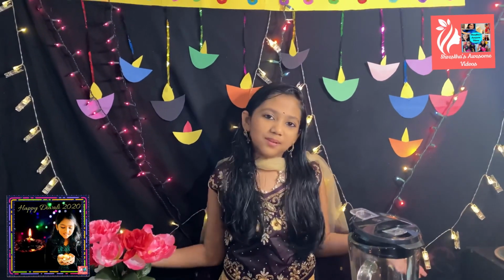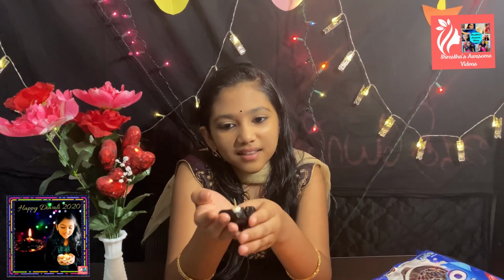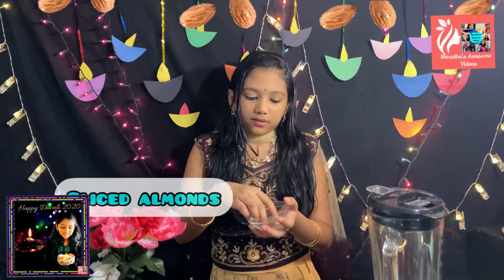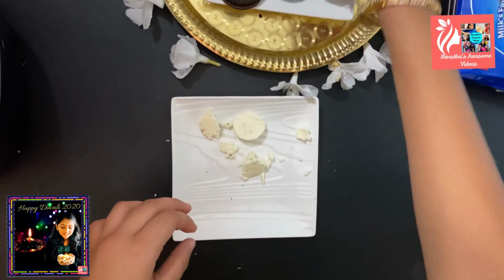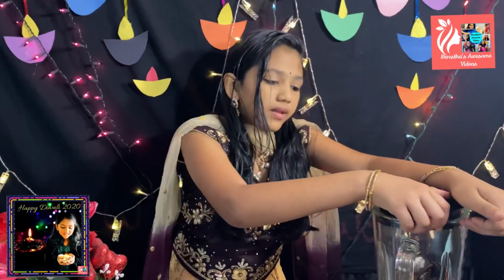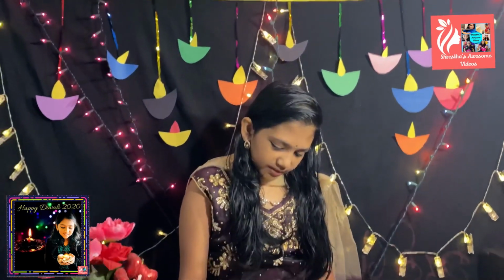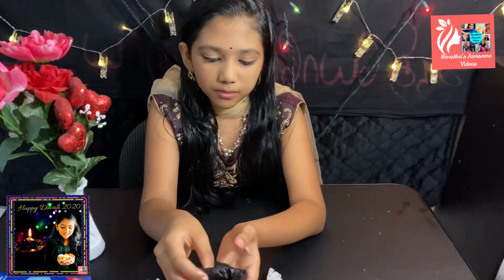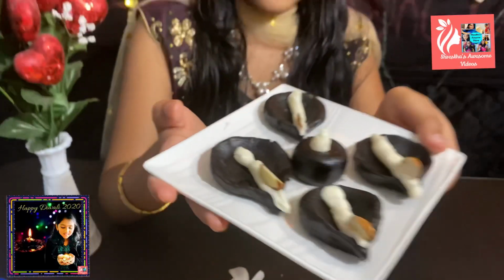Diwali Special Oreo Diya Baati Delight |Diya Baati Oreo Sweets recipe in 5 minutes|Diwali Snacks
Hello Everyone,
Happy Diwali!!
Here is unique Diwali Sweet recipe edible diya named Diya Aur Baati is shared. This unique Diwali Mithai is also known as Diwali barfi. This Diya aur Bati Mithai is made from only four ingredients. Diya aur baati is edible diya shaped diwali special mithai recipe.
Here is step by step how to make unique diwali mithai diya aur baati recipe.
Must share your thoughts about this video recipe in comment section.

Ingredients for the recipe:
Oreaos
Chocolate Syrup
Almonds

This Video recipe is about :
Diwali sweets,
Diwali mithai,
Diwali barfi,
unique diwali sweets,
unique diwali mithai,
unique diwali recipe,
diya sweet without mould,
edible diya,
diya mithai,
diya ki mithai,
diya ki mithai kaise banate hain,
diya ki mithai kaise banaen,
diya dessert,
diya desserts,
diya dessert recipe,
diya dessert at home,
tea light desserts,
diwali recipe,
diya mithai recipe,
deepawali wali diya mithai,
diwali sweet diya mithai,
diwali special,
diwali special edible diya,
diwali special diya mithai,
diwali special sweet,
diwali special recipe,
diwali special mithai,
diwali special sweets recipes,
edible diya,
edible diya making,
diwali special sweets made in diya shape,
edible diya for diwali,
edible chocolate diya,
chocolate diya,
chocolate diya recipe,
diya aur baati recipe,
diya aur baati ki recipe,
diya aur baati ,
Diya aur baati mithai,
diya aur baati sweet,
diya aur baati sweet recipe,
diya aur baati mithai recipe,
diya shaped sweet,
diya shaped mithai,
coconut sweet,
coconut mithai,
coconut laddoo,
coconut recipe.

Shrestha' Awesome Videos

Diwalisweet kidsspecialrecipe Diwalispecial DiwaliDelight nocookingrequired oreorecipein5 minutes#5minuteRecipe#SweetRecipe#Srestha

Musician: ASHUTOSH